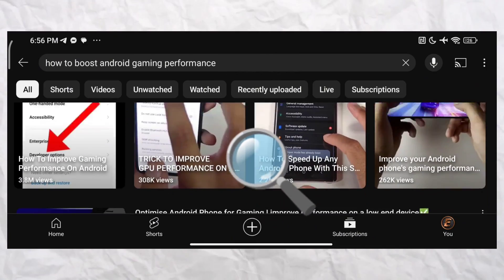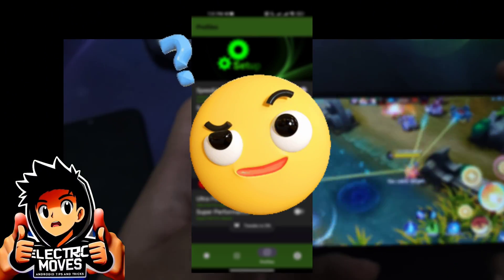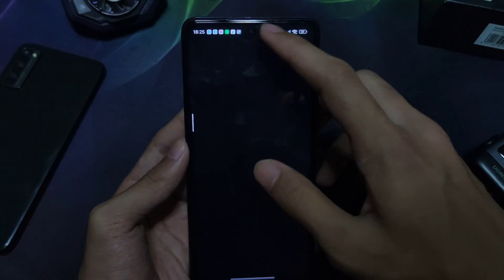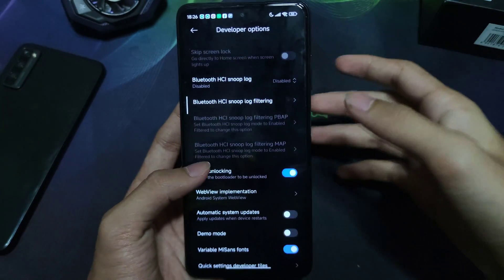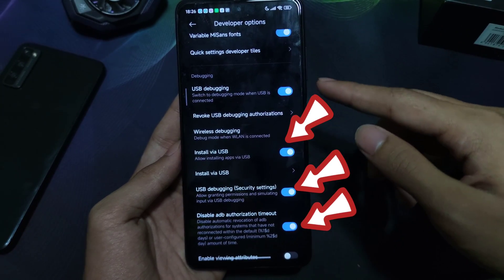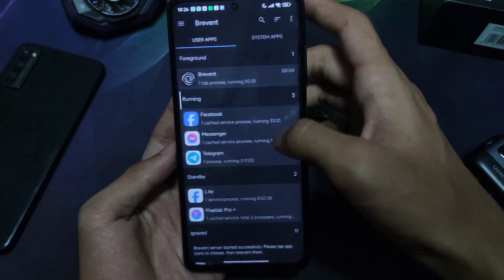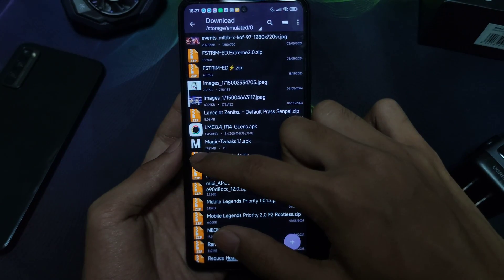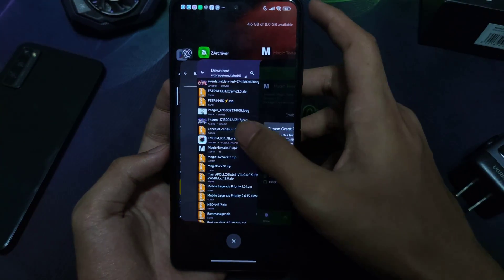Boost Your Android Performance with Magic Tweaks | No Root Required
Welcome to ElectricMoves - Your Ultimate Android Guide!

In this video, we tackle the common struggle of dealing with a low-end Android device. Don't worry, we've got a solution that doesn't require root access! Introducing Magic Tweaks, an innovative application by @Banglevv  designed to optimize and enhance your Android experience, especially for low-end devices.

What You Can Expect:
1. Installing SHIZUKU Application: Step-by-step guide on installing from the Play Store.
2. Granting Permissions: Detailed instructions on how to grant necessary permissions.
3. Setting Up Magic Tweaks: Comprehensive walkthrough on installation and setup.
4. Live Demonstration: Enabling tweaks and seeing them in action during gameplay.
5. Uninstalling Tweaks: Guide on how to uninstall the tweaks post-gameplay.

Video Chapters:
- 0:00 Intro
- 0:48 Setup Application
- 4:58 Magic Tweaks
- 8:17 Gameplay Test
- 9:27 Promotion
- 11:42 Gameplay
- 13:17 Uninstall Process
- 13:44 Outro

If you find this video helpful, please give it a thumbs up, leave a comment about what content you'd like to see next, and don't forget to subscribe and hit the notification bell to stay updated on our latest videos. Let's boost your Android performance together!